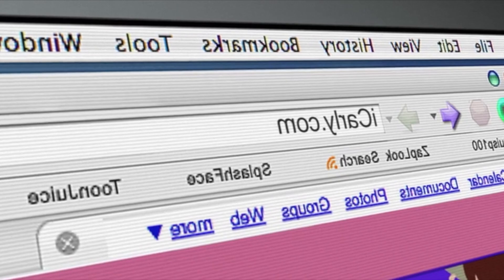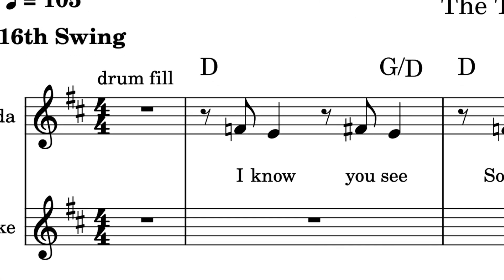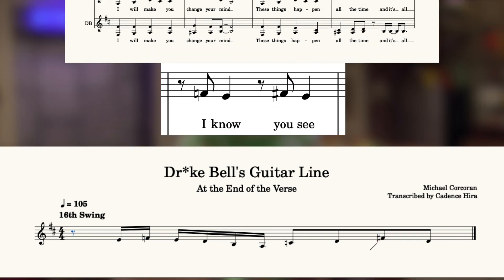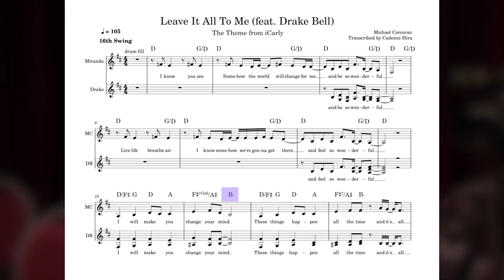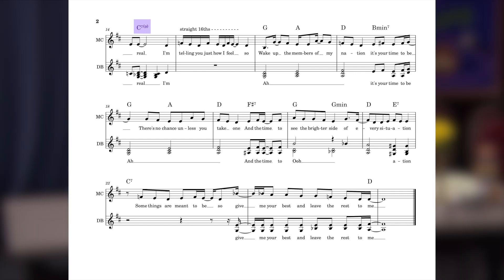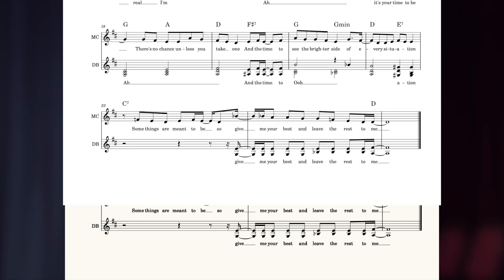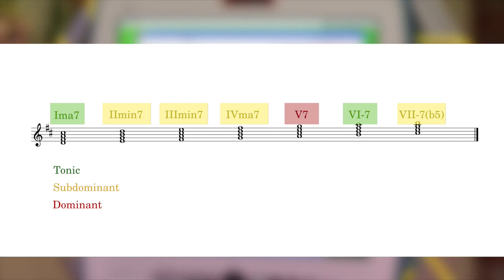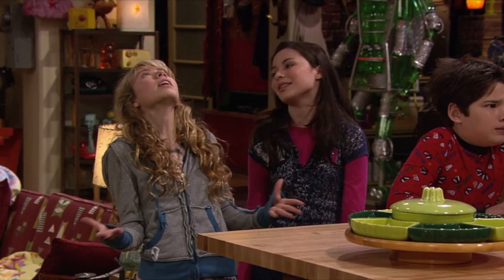Why the iCarly Theme Song is GENIUS Songwriting (1K Sub Special)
Let's talk about why Leave It All To Me slaps. MUSIC THEORY.

Tunes used:
Michael Corcoran - Leave It All To Me

Thanks to KiAme for recording some vocals and the cover at the end of the vid.